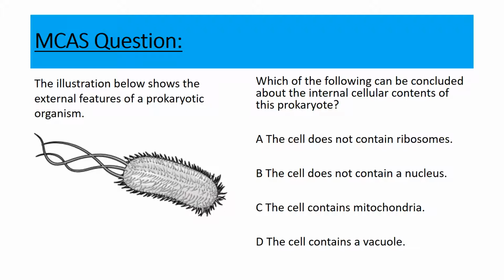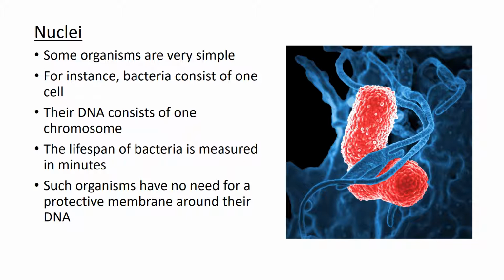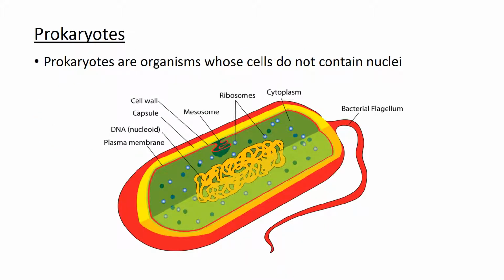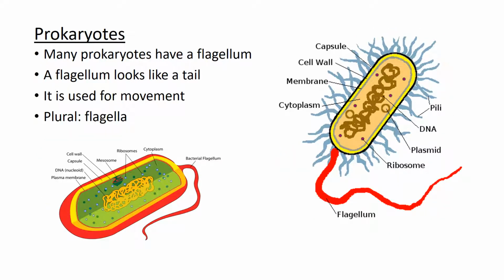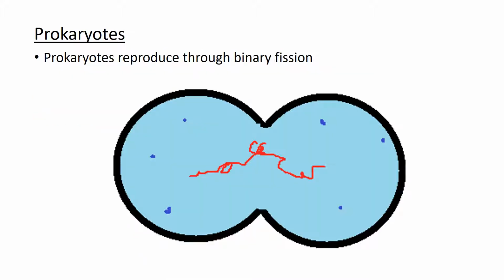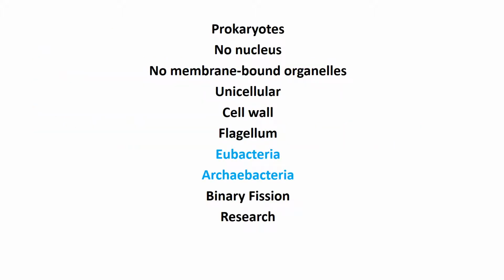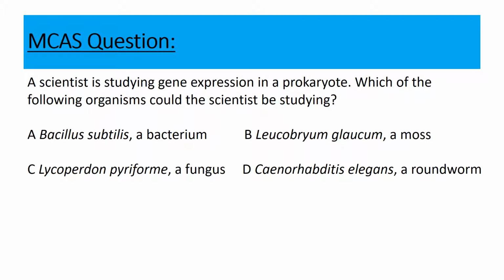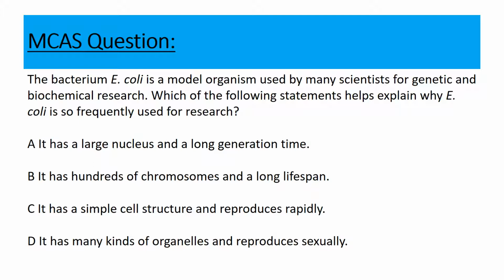BasicBio Lesson 2.2.1 Prokaryotes